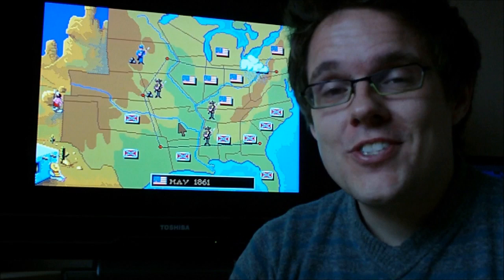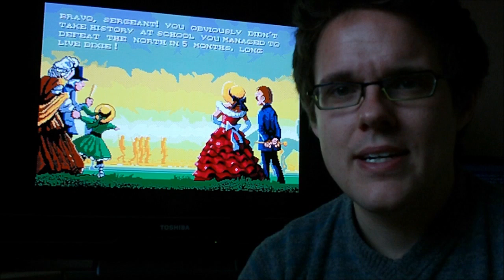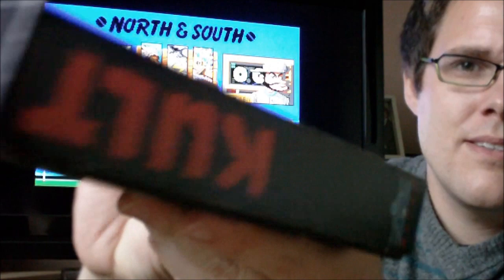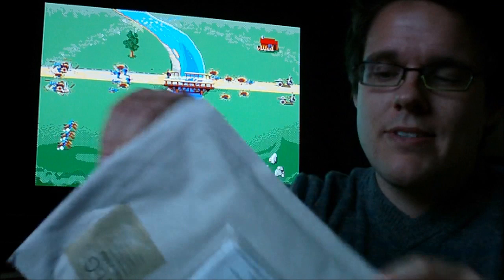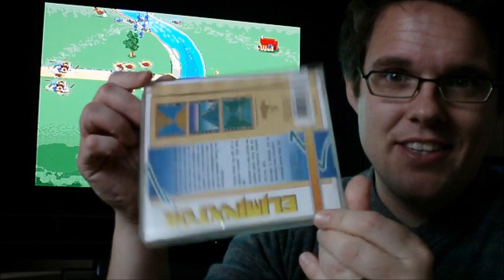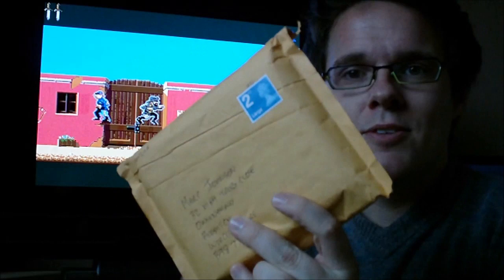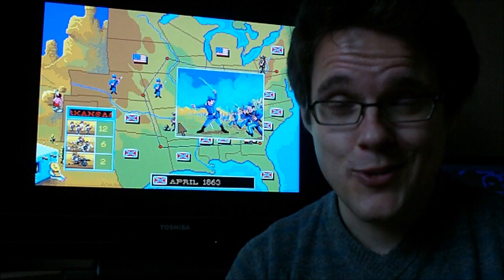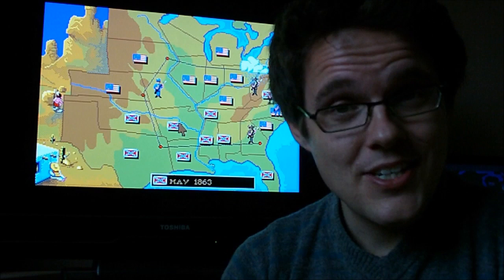Package Video #5 - Three more additions to the core collection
A bit of a curious one amongst this lot. I'd be interested to hear your opinions.